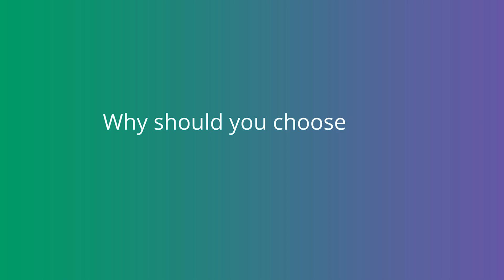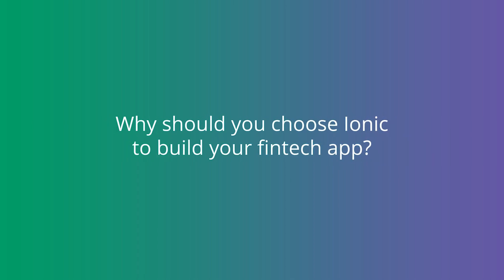Ionic App Development: Advantages and Disadvantages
With more than five million apps, Ionic app development is a favorite in the mobile development community. Could it be right for your app? Softjourn Solutions Architect Taras Romaniv walks us through the pros and cons of this popular mobile app development platform.

Timestamps:
0:00 Should you use Ionic for fintech app development?
0:37 Why should you choose Ionic to build your fintech app?
01:20 What are some of the benefits of choosing Ionic?
02:07 What are some drawbacks of using Ionic?
02:57 When would you want to use Ionic instead of React Native, Xamarin, or Flutter?